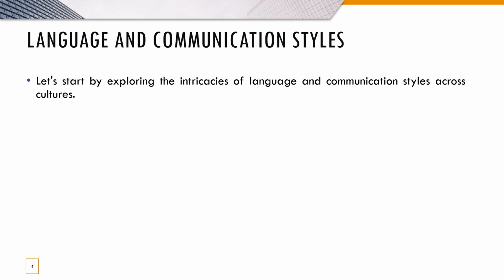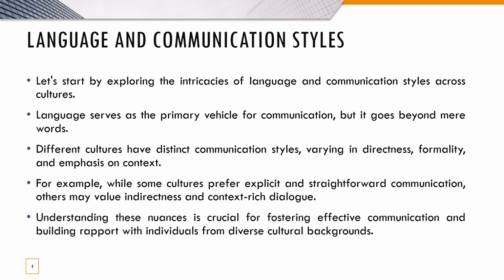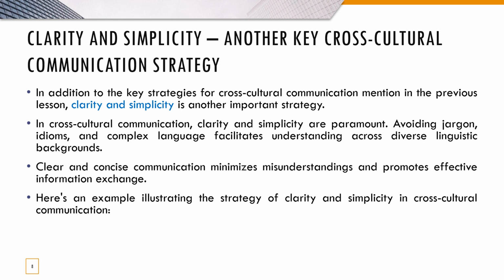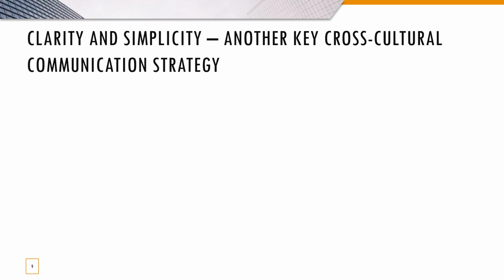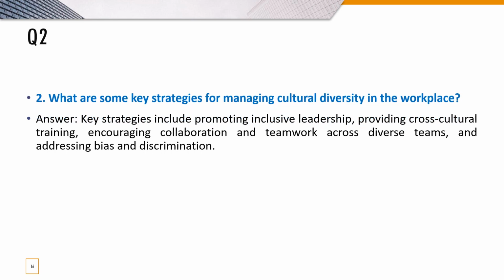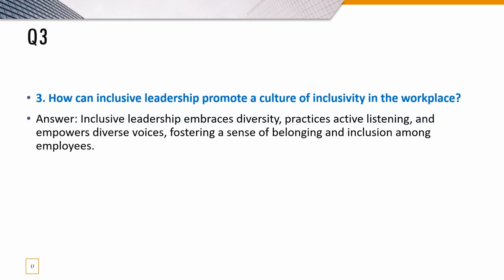Lesson 4: Cultural Diversity in the Workplace | International Studies in Business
Overview:
Welcome back, everyone. In today's lesson, we will delve deeper into cross-cultural communication strategies, essential for effective international business interactions. We will explore techniques for overcoming language barriers, navigating nonverbal communication cues, and fostering mutual understanding in diverse cultural contexts.

Key Concepts:
1. Language and Communication Styles
2. Nonverbal Communication: Body Language, Gestures, and Facial Expressions
3. Negotiation and Conflict Resolution Across Cultures